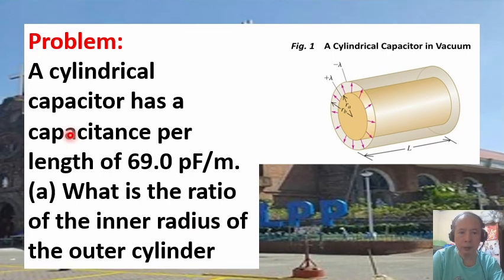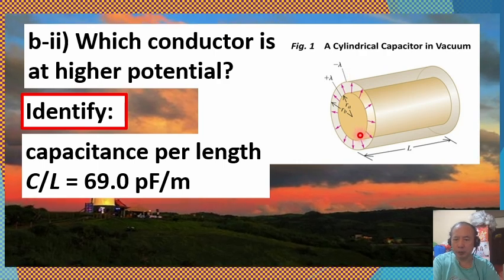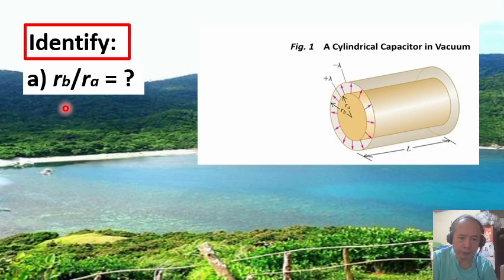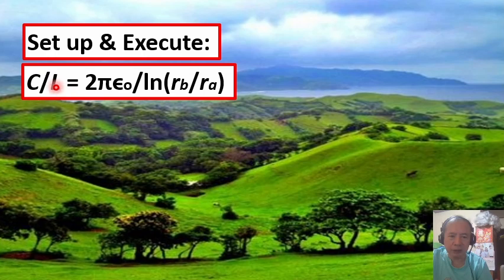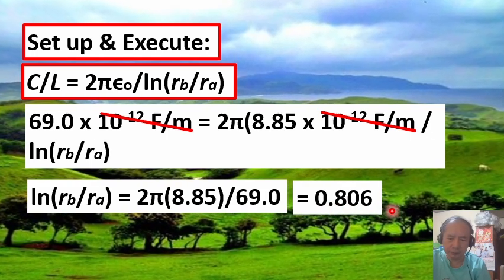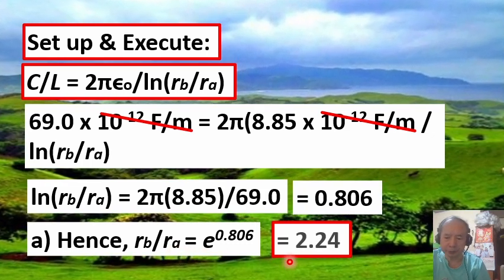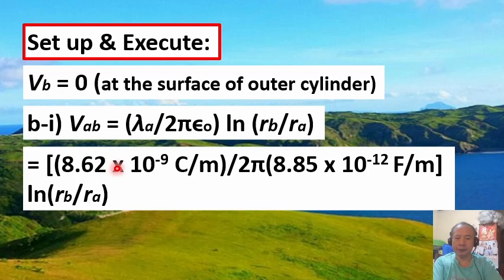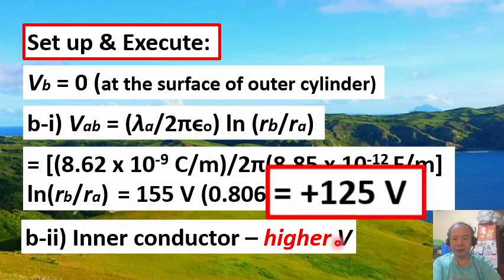A Cylindrical Capacitor (Solved Problem)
This is a follow up lesson of the previous upload “A Spherical Capacitor.” We also assume that there is no dielectric or a material insulator between the two charged outer and inner cylinders. Your task is to find the ratio rb/ra and the potential difference Vab given the capacitance per length C/L and the linear charge density Q/L of the outer conductor.